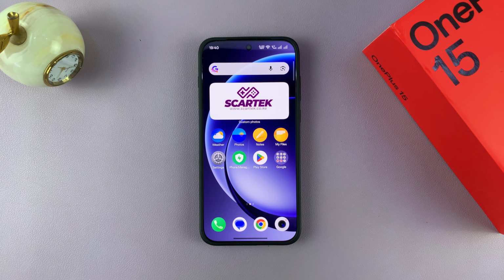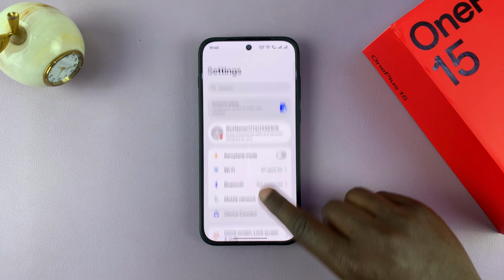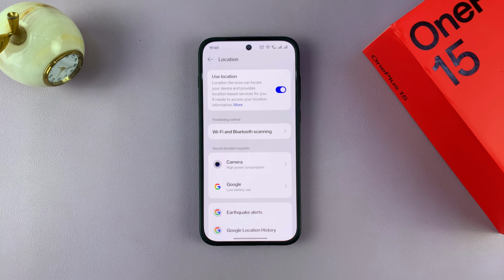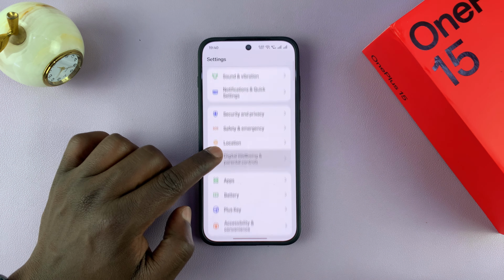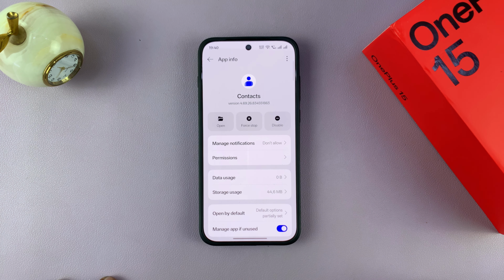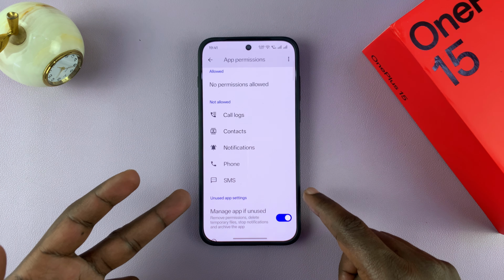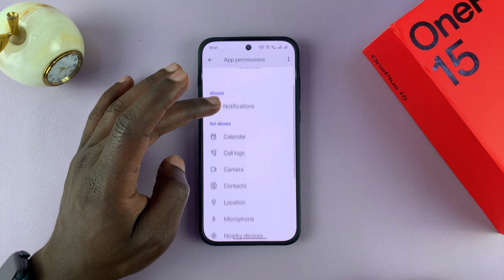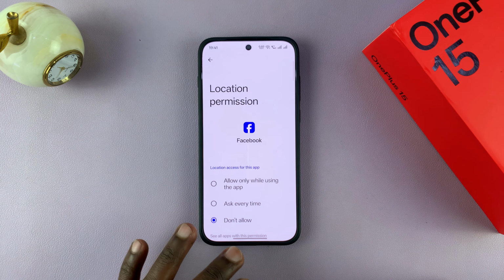OnePlus 15: How To Turn Location ON / OFF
Want to enable Location Services on your OnePlus 15? This step-by-step guide shows you exactly how to turn Location ON or OFF in just a few taps.

Whether you want better navigation accuracy or want to save battery and improve privacy, this tutorial makes it super simple. Perfect for new OnePlus 15 users or anyone looking to secure their device and improve battery life.

How To Switch ON Location OnePlus 15

Access Settings
Choose Location
Find Use Location

How To Turn OFF Location Services OnePlus 15

Access Settings
Choose Location
Find Use Location

OnePlus Store:

Cell Phone Tripod Adapter